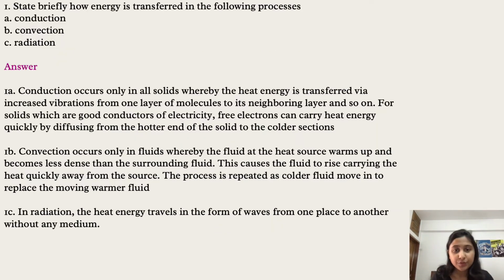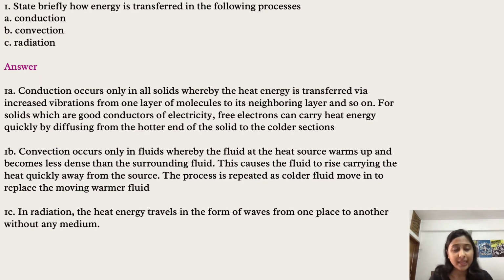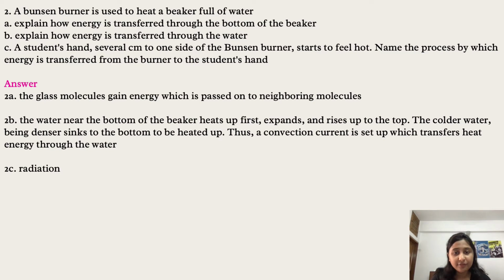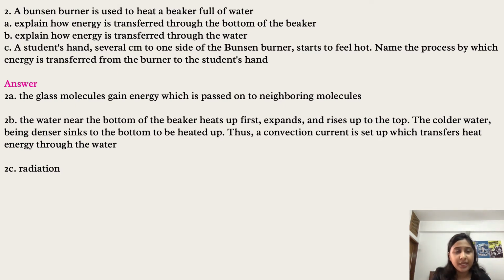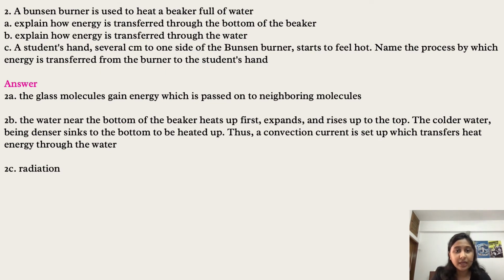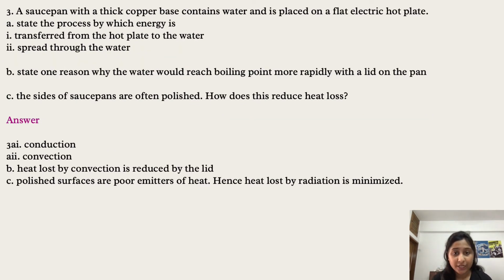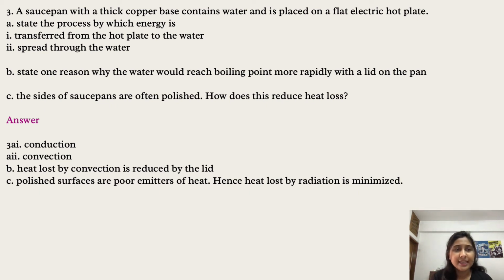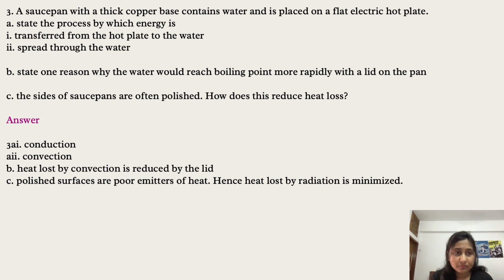Heat | Problem Solving | O level Physics | A lesson a day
This video is based on CAIE problem solving on Heat so that students can get a clear understanding of this chapter. Solving past papers questions is really important because we have to learn how to implement the theory part in the script.

What is A lesson a day?
A lesson a day is trying to create an educational platform providing videos on O-level subjects, motivation, and productivity.

And thank you so much for giving us your time, you are already one step ahead of others! We love you and best of luck!